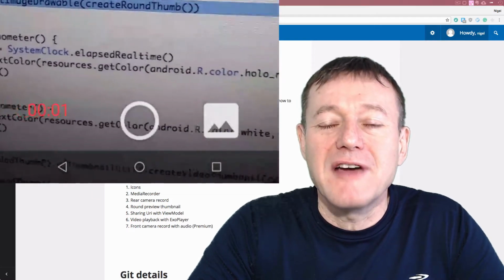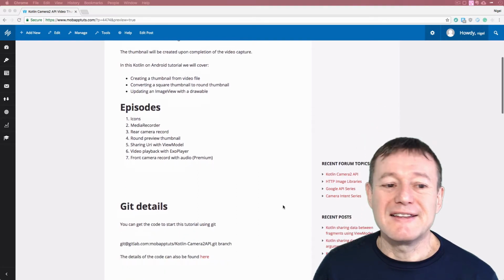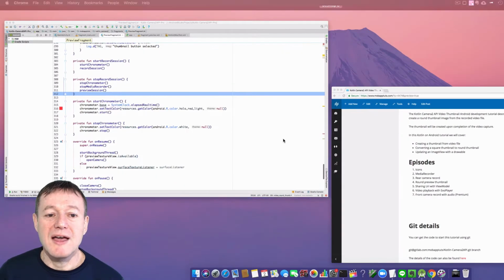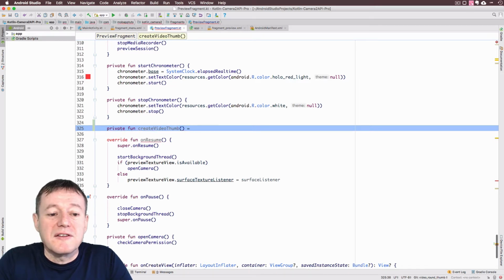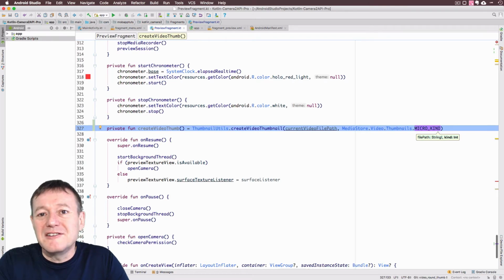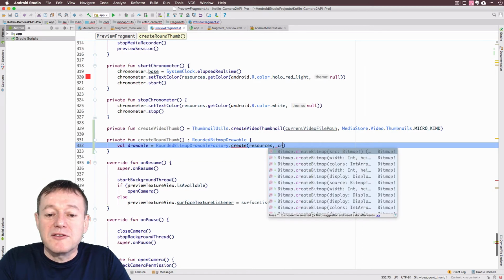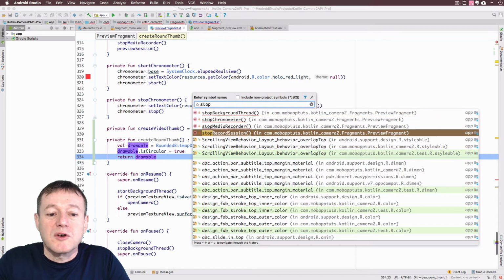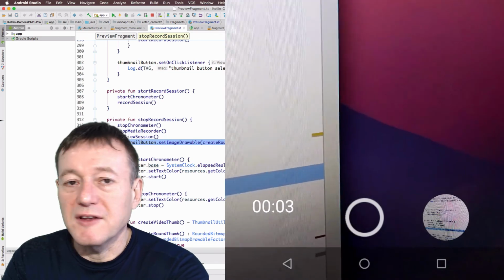kotlin androiddev development camera2 api video round thumb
Kotlin camera2 API create video thumbnail

This Kotlin on Android tutorial series describes how to create a round video thumbnail.

In this Kotlin on Android tutorial we will cover:
    * Creating a thumbnail from video file
    * Converting a square thumbnail to round thumbnail
    * Updating an ImageView with a drawable

Site posts & YouTube release dates:
1 - Icons - 23 March 2018
2 - MediaRecorder - 30 March 2018
3 - Video Capture - 06 April 2018
4 - Round Thumbnail - 13 April 2018
5 - ViewModel - 20 April 2018
6 - ExoPlayer - 27 April 2018
7 - Picture in Picture - 04 May 2018

For a one-off fee of $10.00 you can access the all the episodes straight away